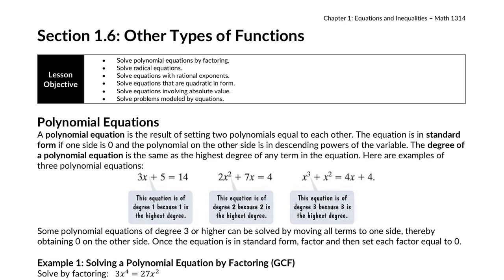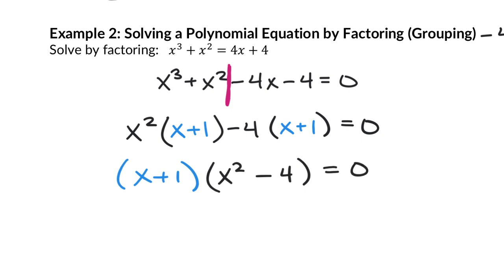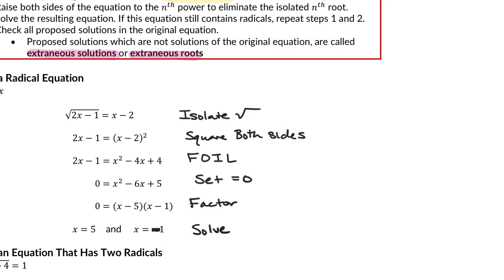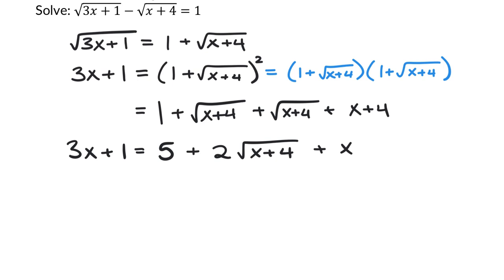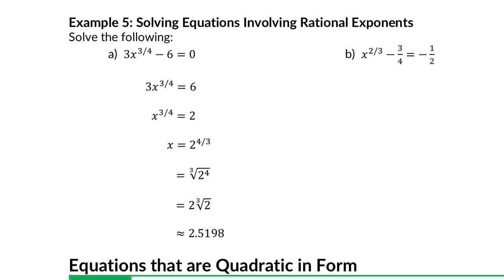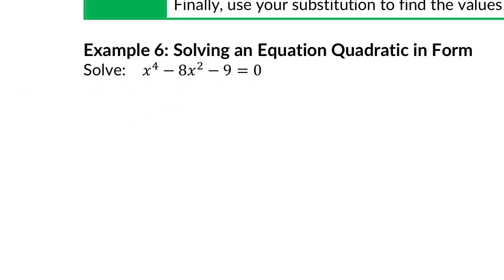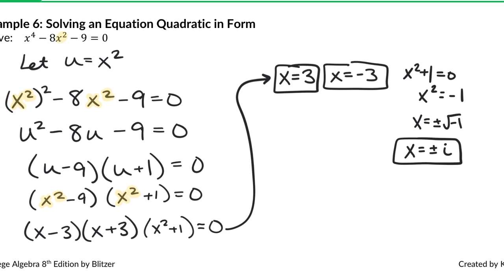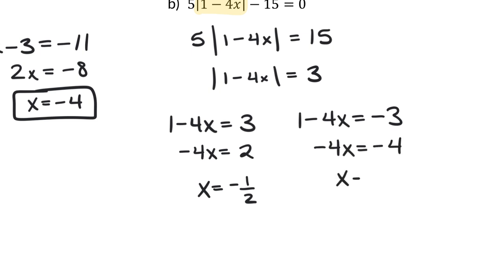1.6 Other Types of Equations